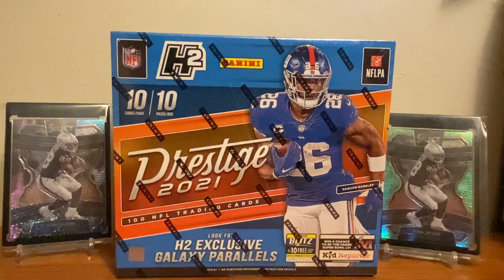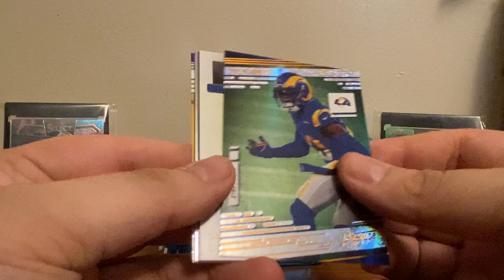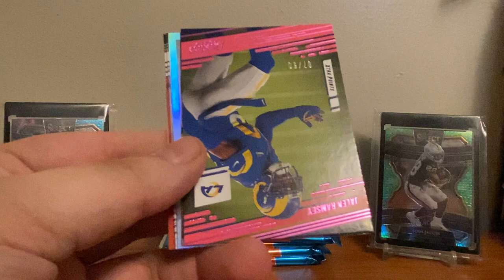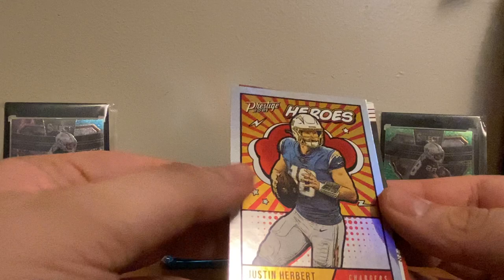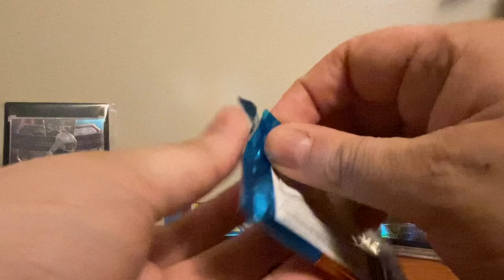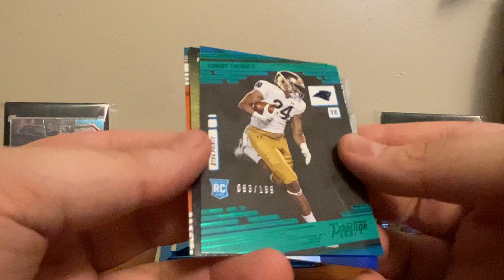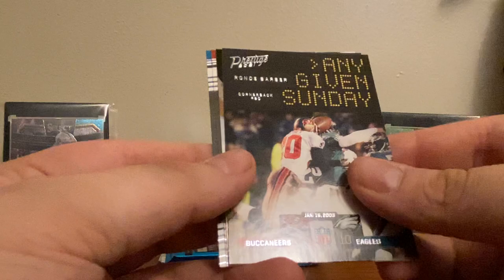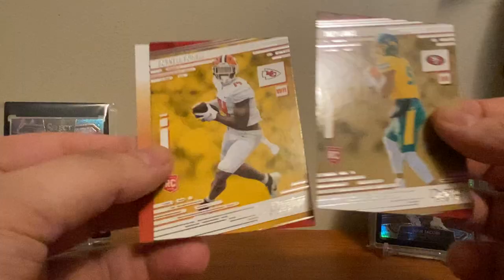2021 Prestige H2 Hybrid Hobby Box